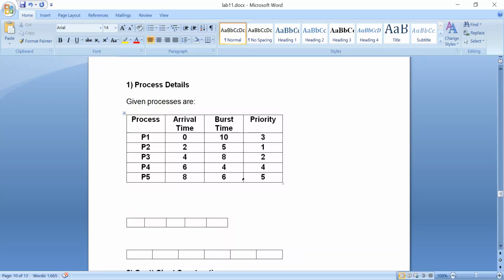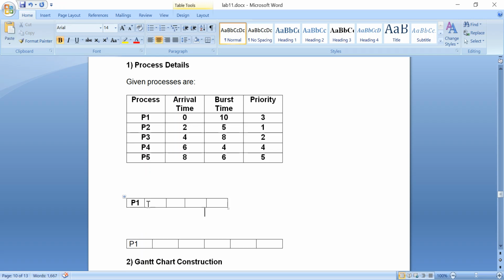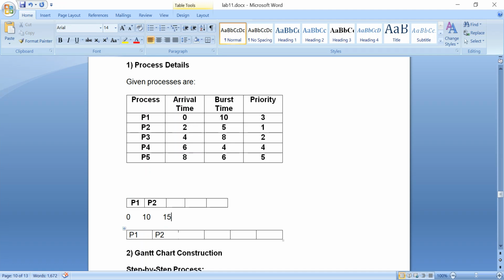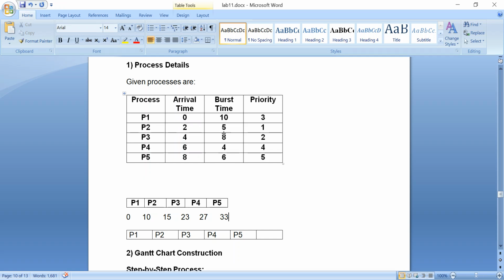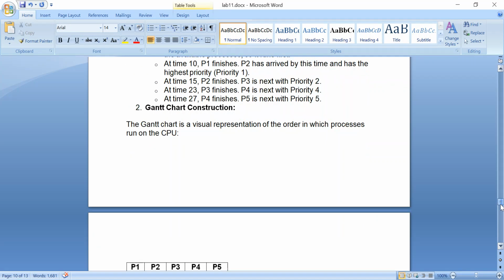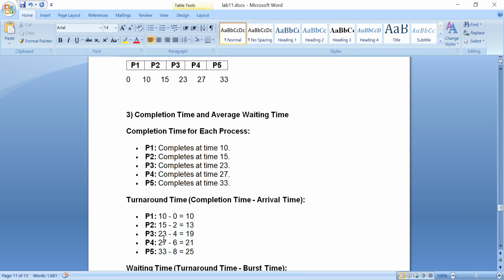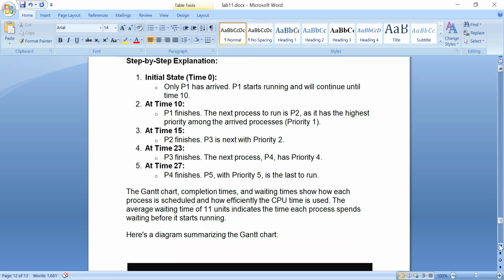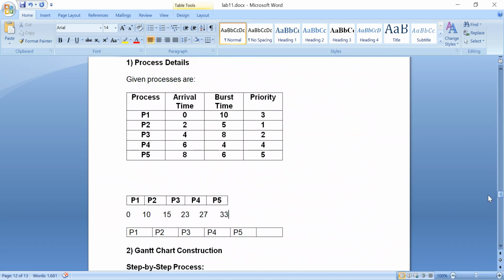Practical implementation with Gantt Chart and Calculations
Welcome to our new video tutorial series of programming languages ,